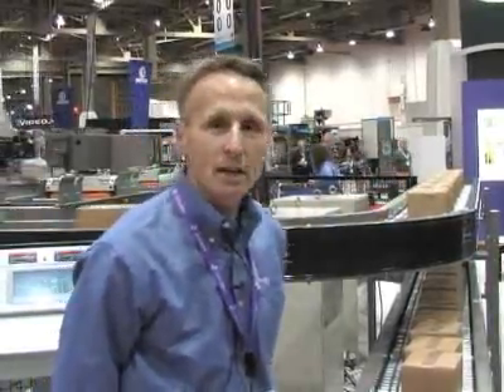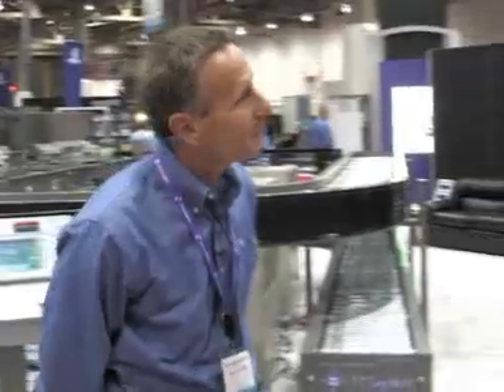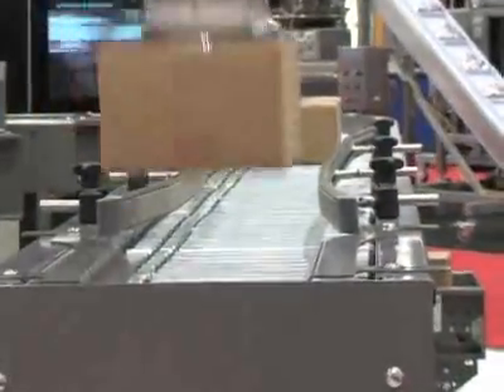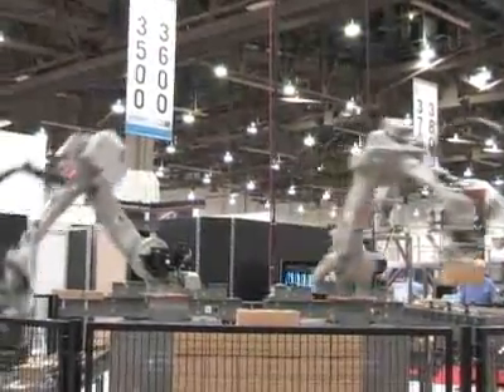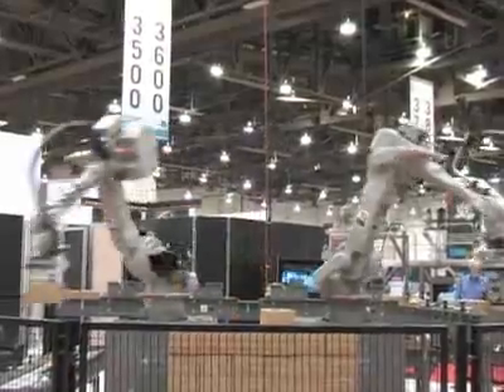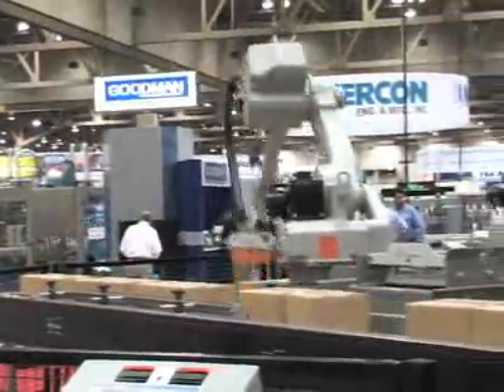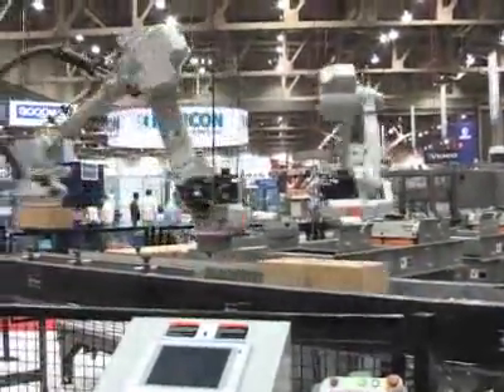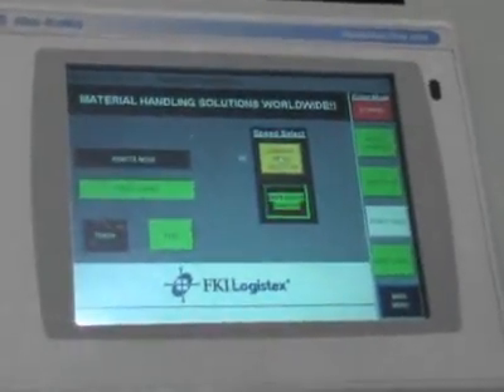Machine Builder Spotlight: FKI Logistex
Interview with FKI Logistex VP - Machine Products Frank Pellegrino and Product Manager - Palletizing Systems Pat O'Connor at Pack Expo 2007 in Las Vegas. It shows a hands-on demonstration of FKI Logistex's robotic palletizer and an explanation of its controls and automation.